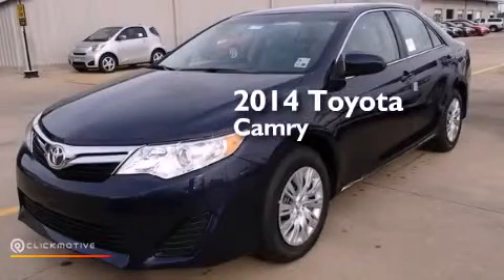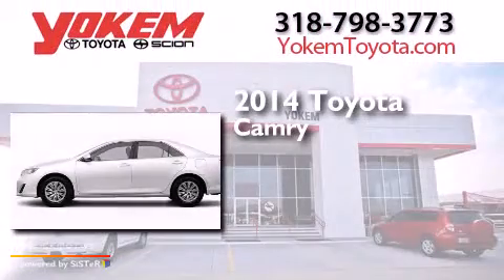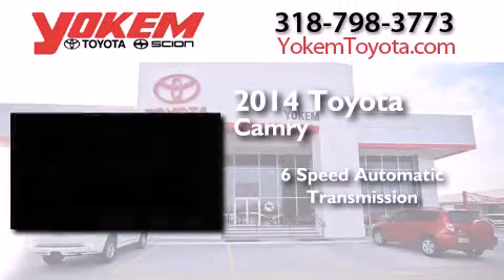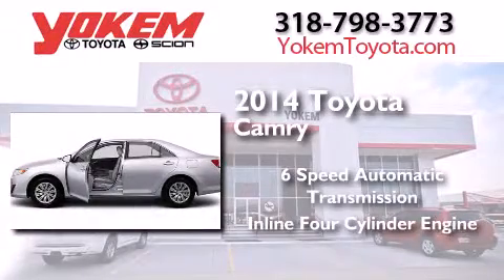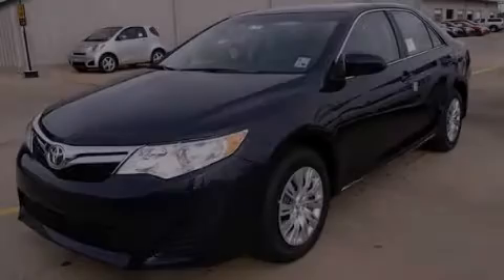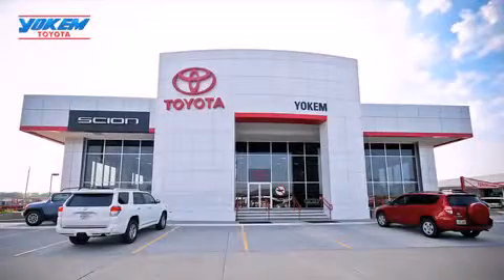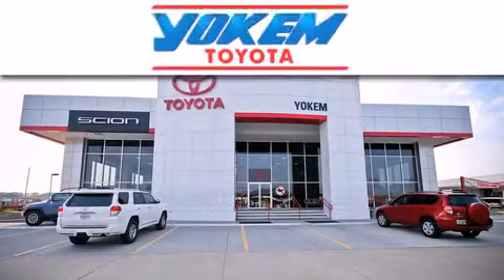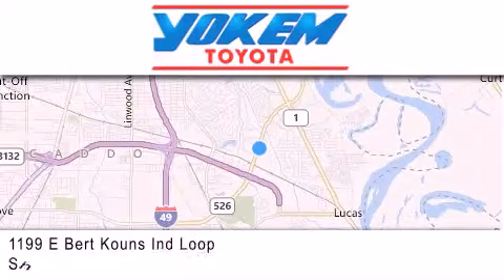2014 Toyota Camry Shreveport LA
We have been honored to serve the Shreveport LA area , we promise that your experience at our dealership will exceed your expectations ! Year : 2014 Make : Toyota Model : Camry Engine : Regular Unleaded I-4 2.5 L/152 Trans . : Automatic Exterior : Parisian Night Pearl Interior : Ivory Stock : 379630 Yokem Toyota 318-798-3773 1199 E. Bert Kouns Shreveport , LA 71105